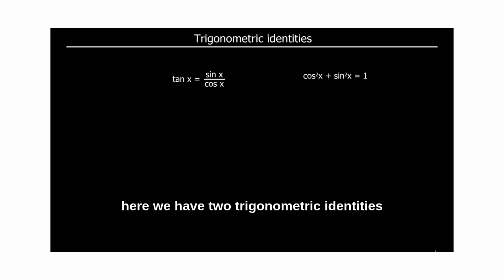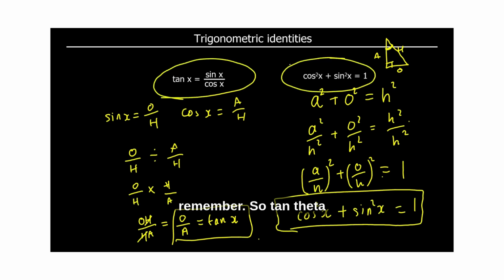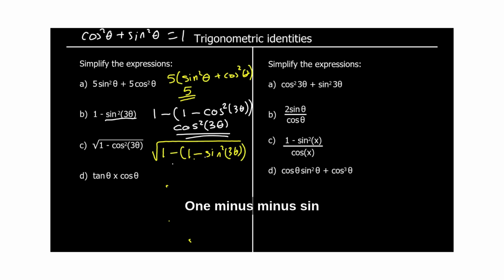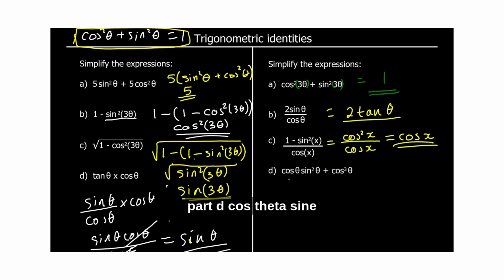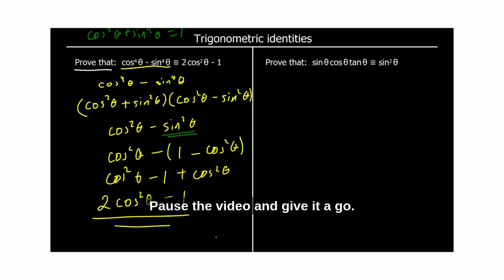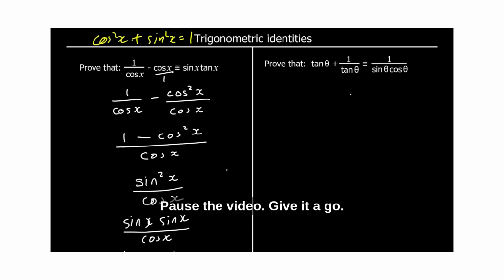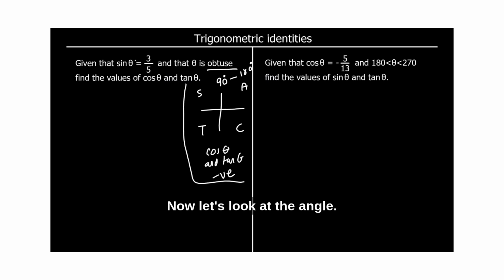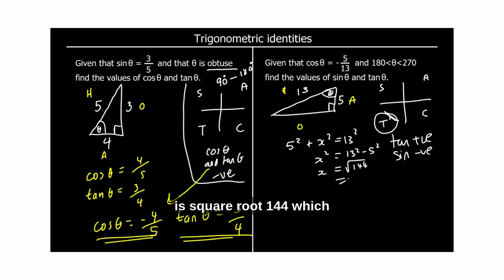MathsMadeEasy - Trigonometric Identities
🌍🔷 Unlock Trigonometric Identities! | Global Maths Tutorial for Students of All Levels

Want to master the essential trigonometric identities that make solving problems easier and faster? This video breaks down the most important identities step-by-step — perfect for learners preparing for SAT, ACT, IGCSE, GCSE, A-Level, CBSE, WAEC, IB, or anyone wanting to strengthen their math skills! Whether you’re in Asia, Africa, the Middle East, Europe, or the Americas, this tutorial is designed just for YOU!

📐 What You’ll Learn:
✅ Fundamental trig identities: Pythagorean, reciprocal, quotient
✅ How to prove and use key identities confidently
✅ Simplifying complex trig expressions
✅ Solving equations using identities
✅ Exam tips to remember and apply identities easily
✅ Common mistakes to avoid for better accuracy

✔️ Students from USA, UK, India, Nigeria, South Africa, UAE, Philippines, Canada, Brazil, Kenya, Egypt, and worldwide
✔️ Middle school, high school, and A-Level students
✔️ ESL learners — clear language and subtitles included
✔️ Teachers, tutors, and homeschoolers seeking clear, simple lessons

👍 Like if this made trig identities easy!
📤 Share with friends and classmates worldwide 🌍